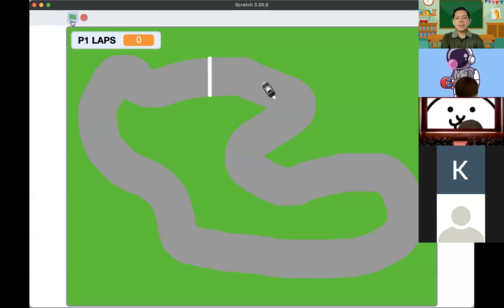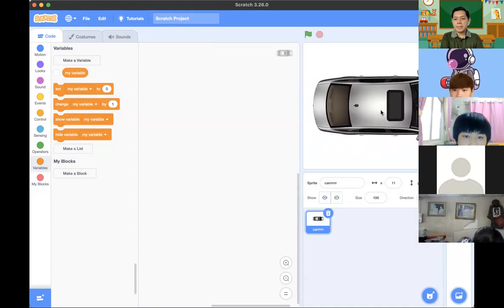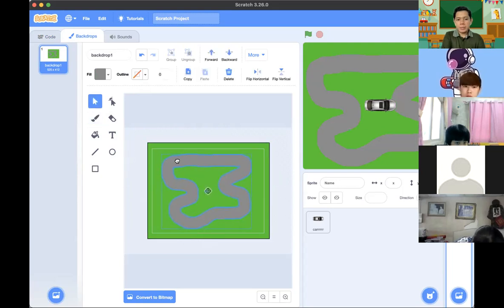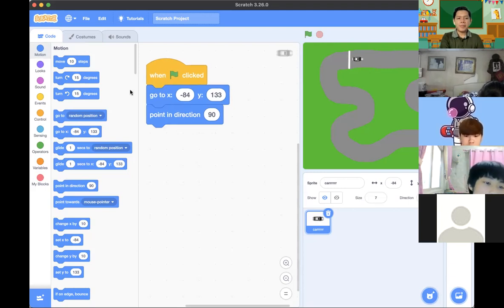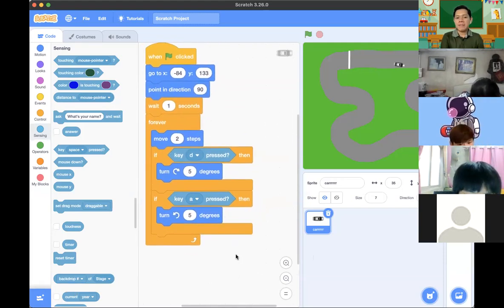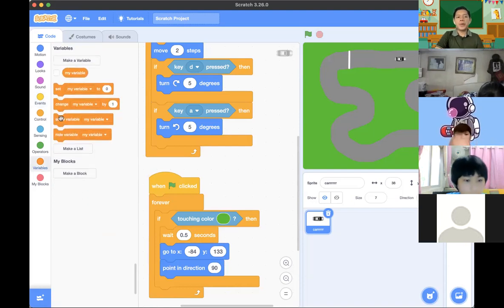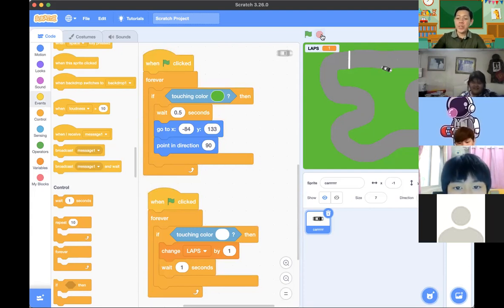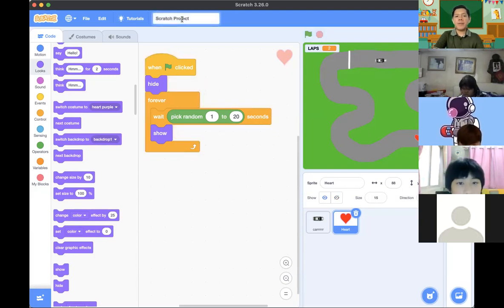G.7 Computer 30 09 2021